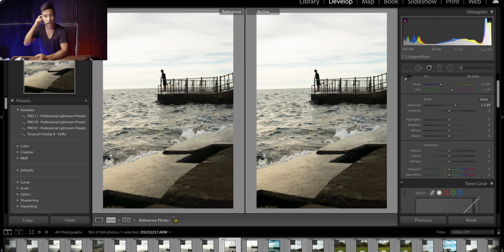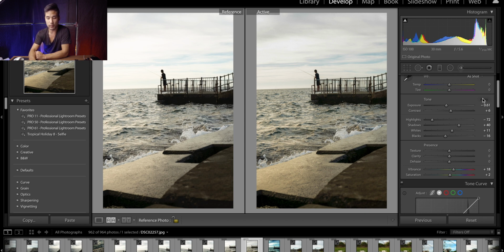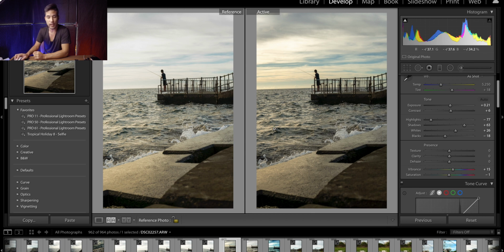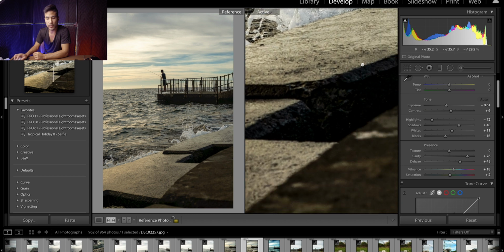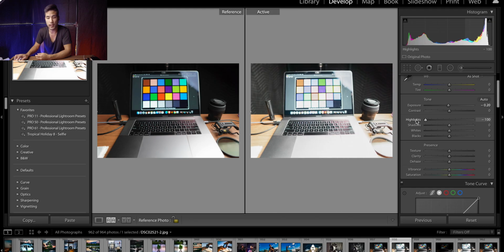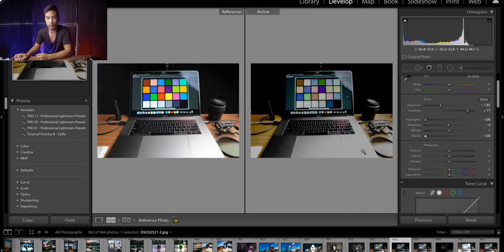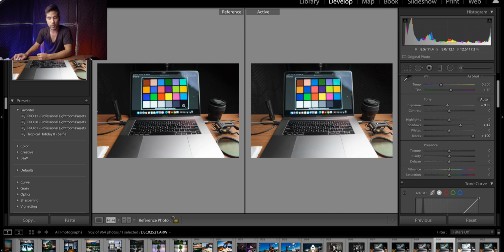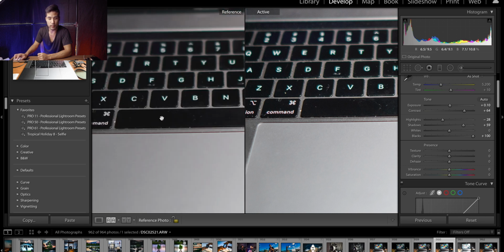What is RAW format and JPEG format? | Beginners Guide to RAW vs JPEG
This video is for anyone who wants to learn the basics of what RAW and JPEG are and what can they be used for and the PROS and CONS of each.

0:00 Intro
1:44 Lets talk JPEG
2:49 How does the camera determine color in JPEG
6:27 PROS & CONS of JPEG
11:12 Lets talk RAW
12:22 PROS & CONS of RAW
18:08 Examples on Lightroom
30:35 Conclusion
31:24 Podcast & GoFundMe Campaign

My gear for 2020:
Small Lights
3 Legged Tripod